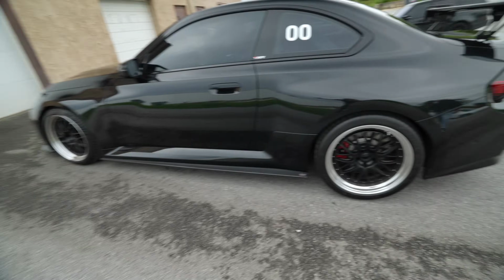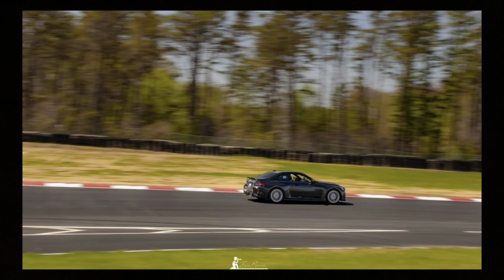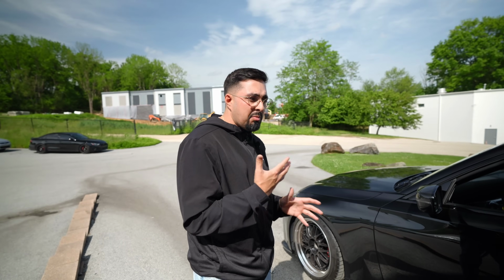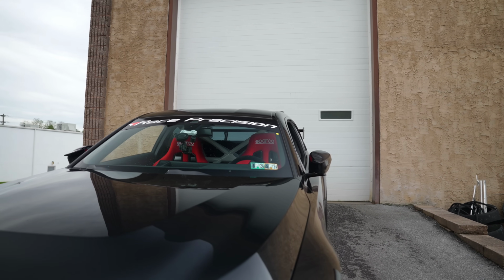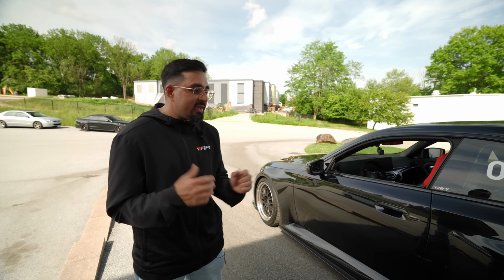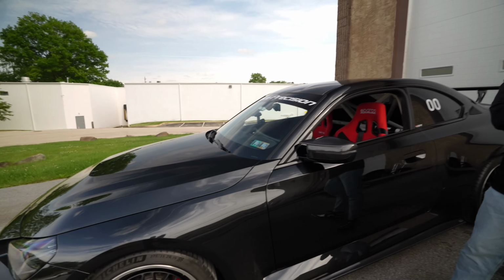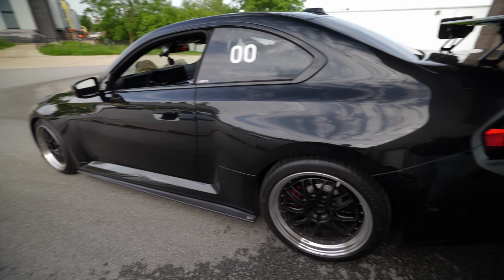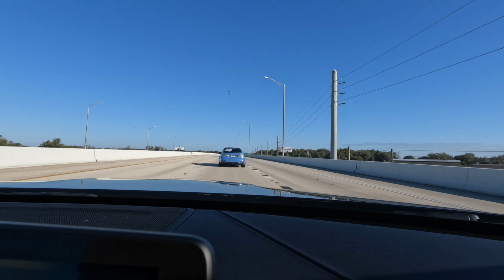All The REASONS To Own A G87 M2 After Owning A G80 M3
The G87 M2 has been one of the biggest controversies from BMW following the G80 M3.  When it first came out, the media and many others bashed the predecessor of the F87 M2.  In this video, we meet Chris and his G87 M2 and how he has transitioned from F87 M2 to G80 M3 to ultimately G87 M2.

"Every Build Has A Story" - The Dinan G87 M2

Chris' IG : DivergedM2

•Camera for my B-Roll
•Broll Lens
•Vlog Camera
•Vlog Lens
•Dual wireless mic
•Lavalier Mic attachments
•ND filter + CPL
•Gimbal I use to get smooth B-Roll
•Shotgun Microphone
•Camera Bag I use
•Drone I use
•SD Cards
•External Monitor